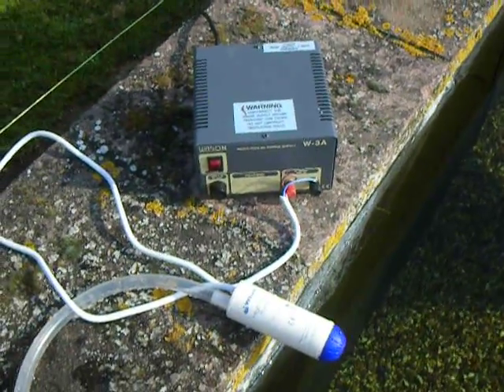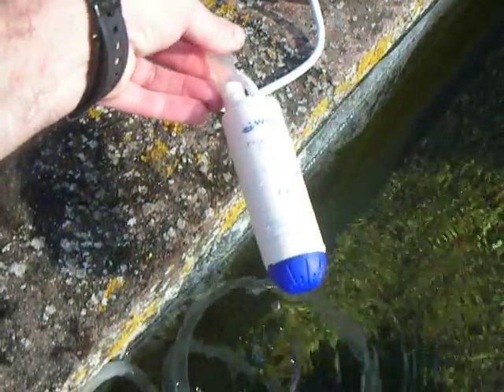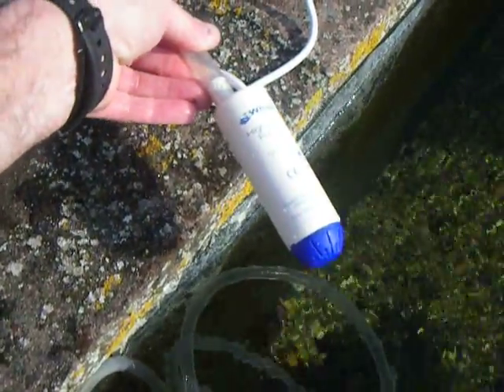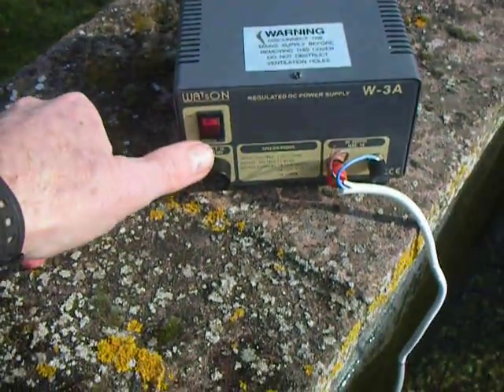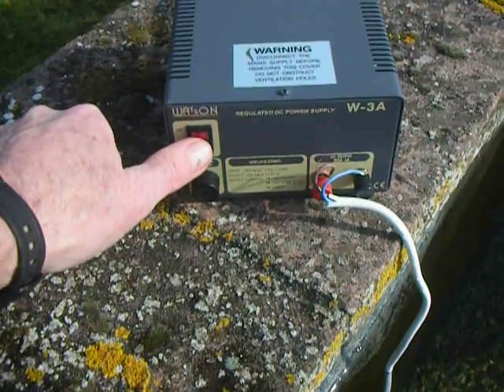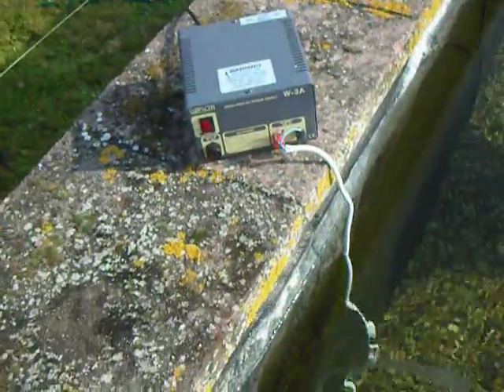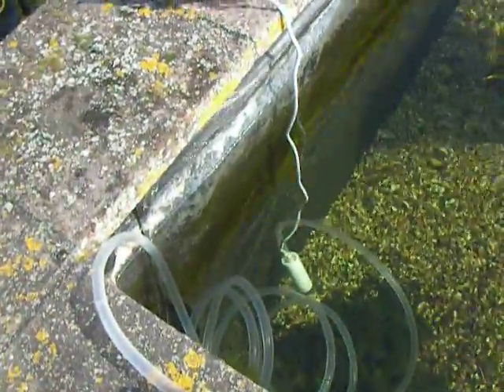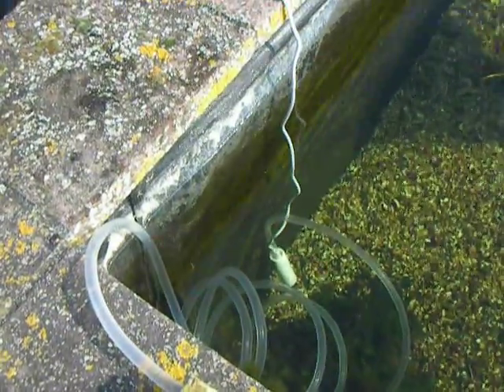Whale Submersible Water Pump 12V d.c. GP1652 demonstration. Shows the pump in action. Approx 15 Lpm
Whale submersible pump demonstration showing the flow of water. This pump is suitable for showers in caravans, motorhomes etc where hot and cold flow is required.

Find it at paulscaravanparts ebay